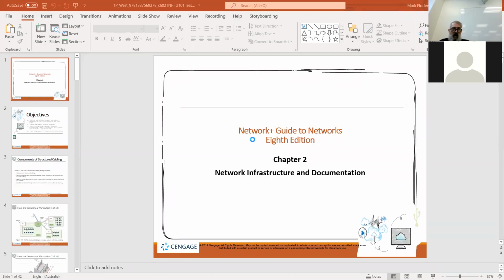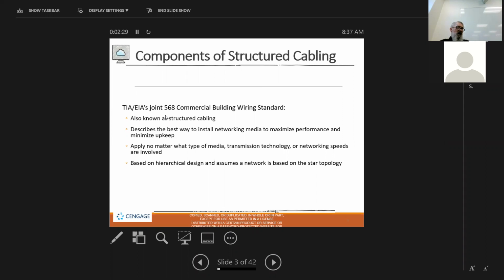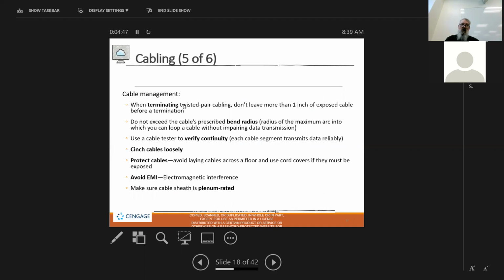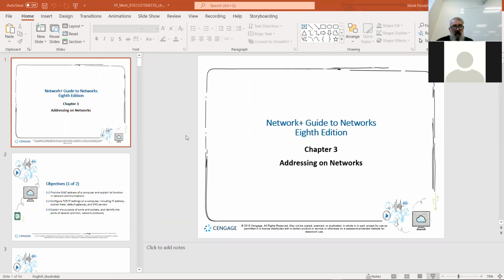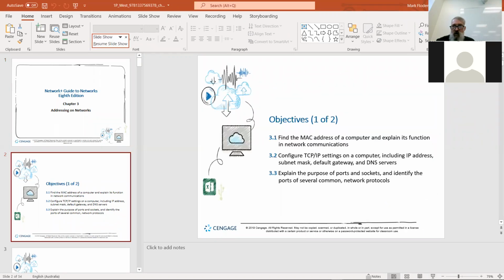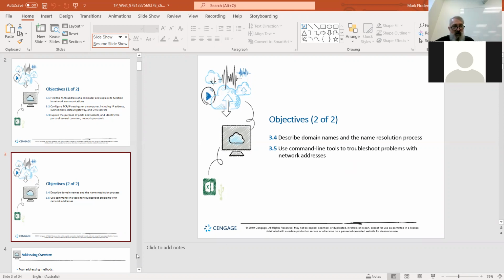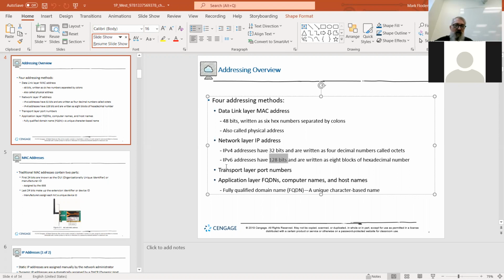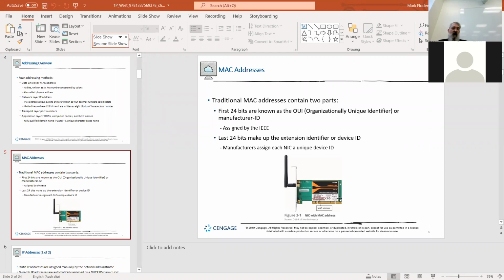INFT 2100 class 14 September 2021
Mark Floden INFT 2101 class start 14 Sept 2021